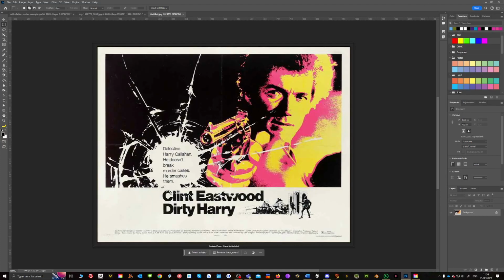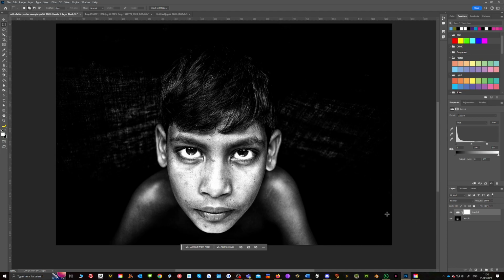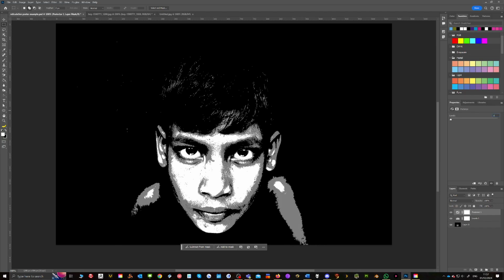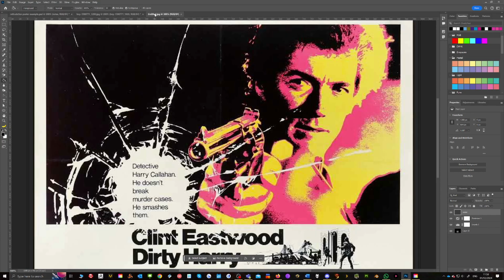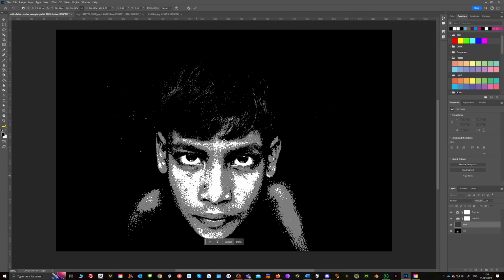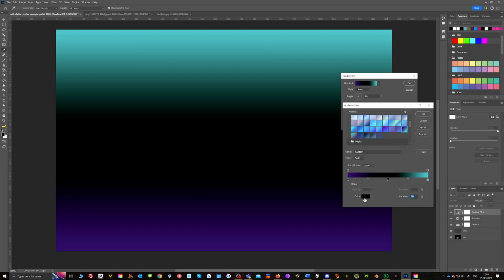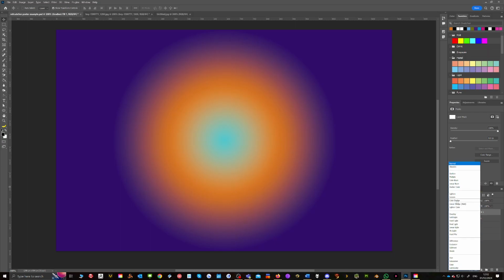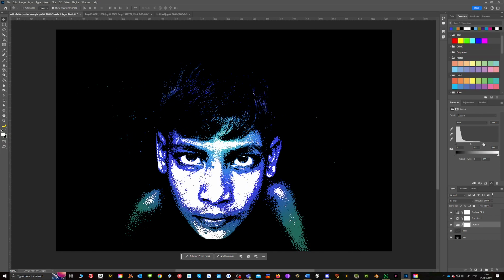70's style poster efffect using noise and gradiants